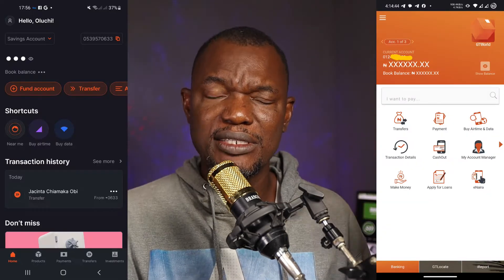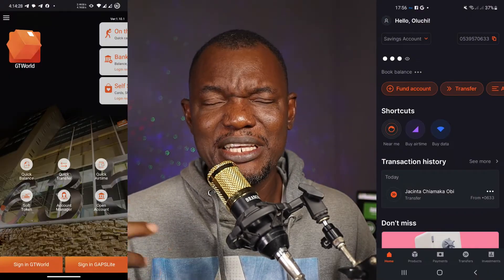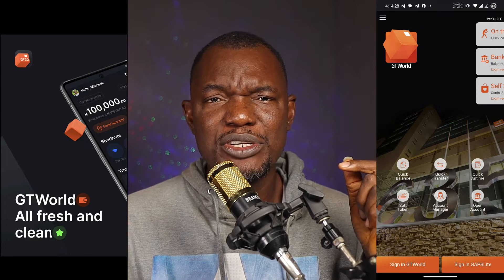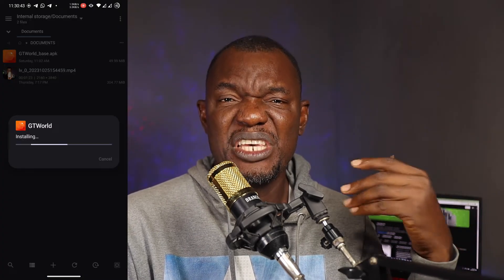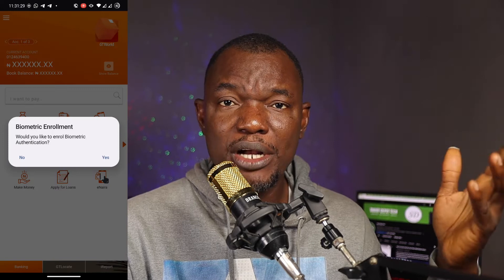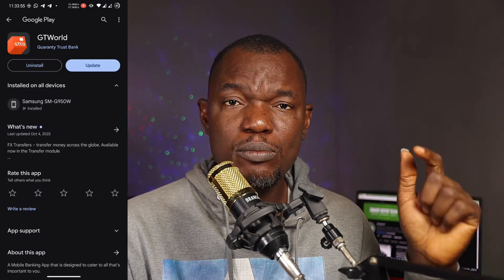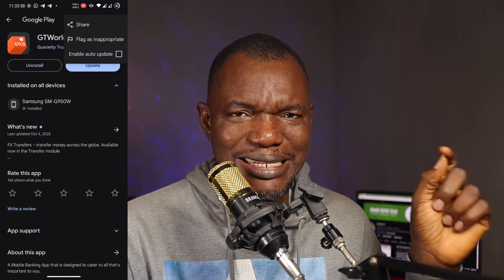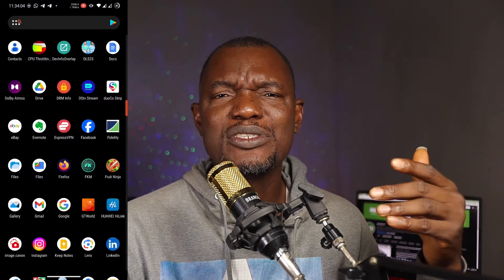The New GTWorld Banking App By Guarantee Trust Bank Is A Stress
Calling out Guarantee Trust Bank GTB To Fix Their New GTWorld Banking App. The popular saying "if it ain't broke don't fix it" comes into play here. With the new GTWorld update, you will be logged out of your Banking app and if you run into any problem as little as a network problem, you won't be able to use the app.
In the video, I showed a work around for now and hoping GTB fixes the new app.

Tik-Tok: @smartdepottech